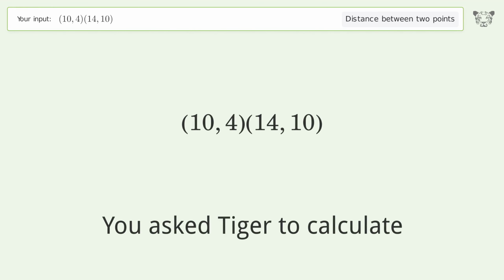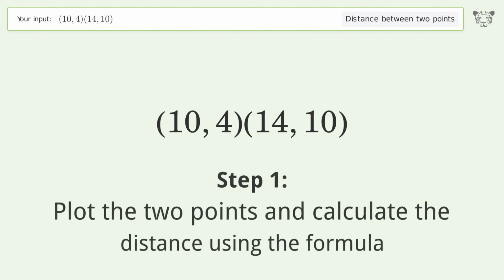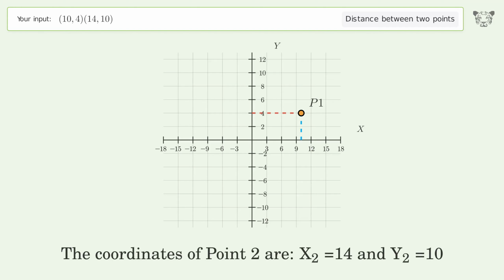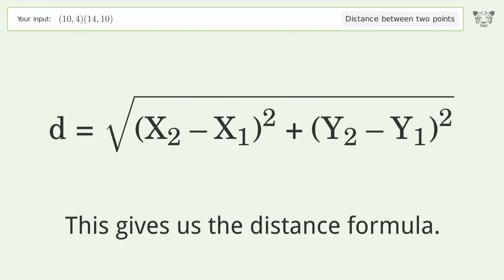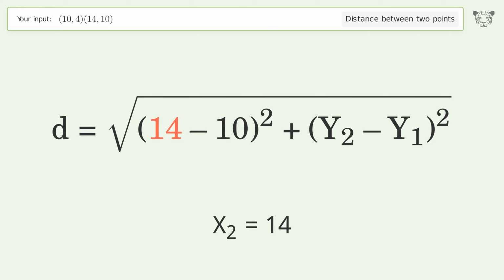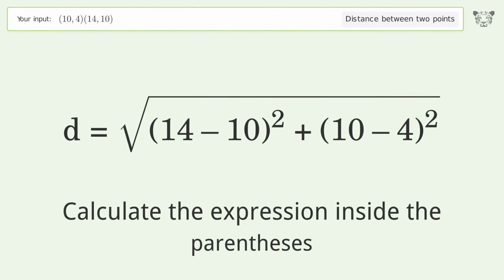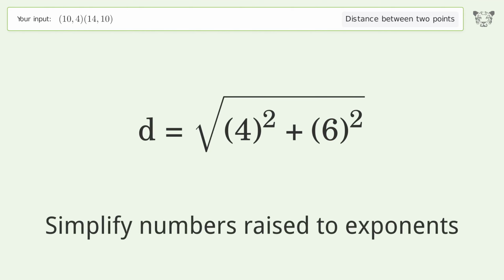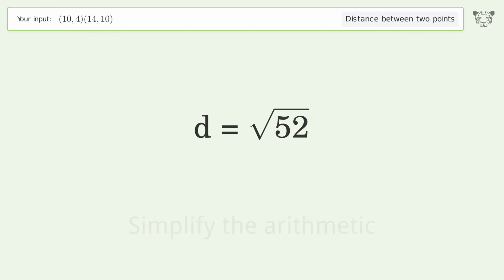Find the distance between two points p1 (10,4) and p2 (14,10): Step-by-Step Video Solution